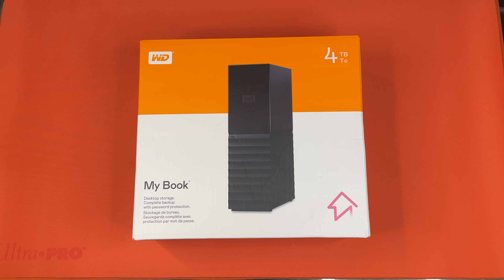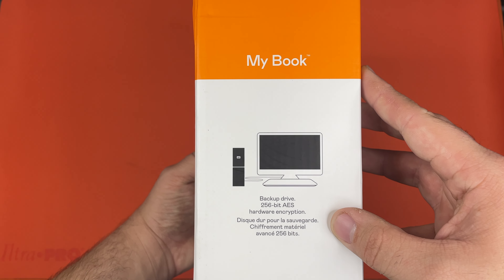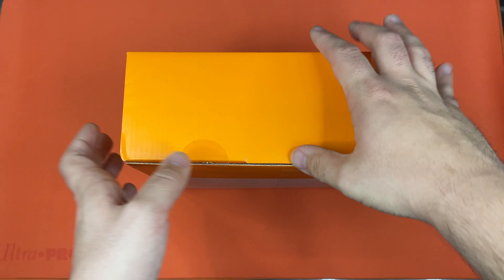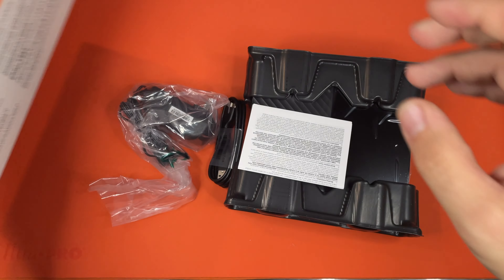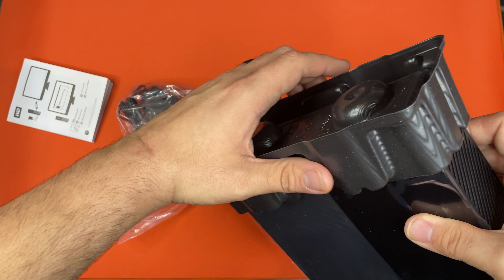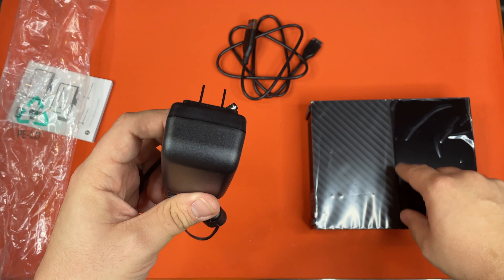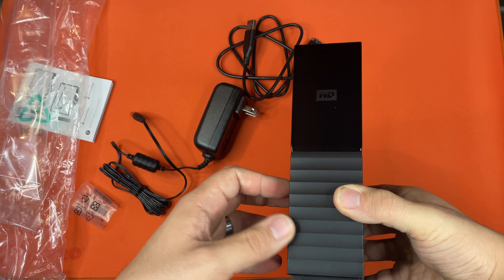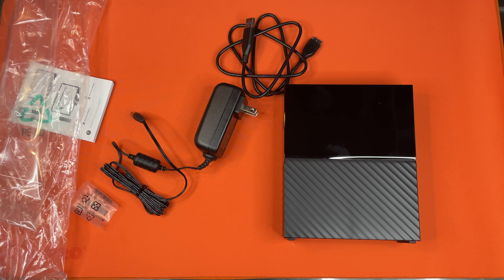Western Digital My Book Unboxing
Today we are looking at some external drives to run some backups and while Western Digital does not have the best reputation with their platter drives as we at Tachibana Tech do not recommend their platter drives. Hoping that they have learned from their solidly decent SSD drives we decided to try one of these so we determine if our opinion of the company has changed for these particular drives.

Let us know down in the comments if you have had a good experience with Western Digital, if not definitely let us know!

-- Gear Used --
Studio Lights
Apple iPhone 14 Pro
Anti-Static Mat

-- Credits --
Presenter:  Tyrel Tachibana
Editor: Raven Tachibana
Thumbnail: Raven Tachibana